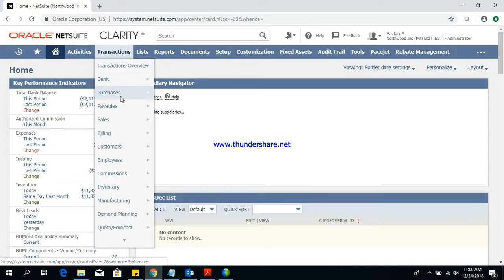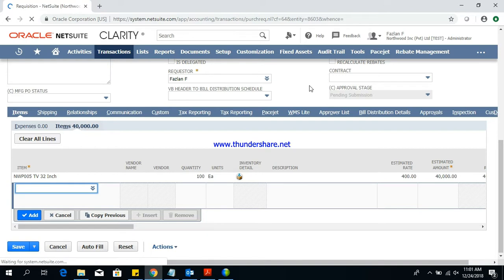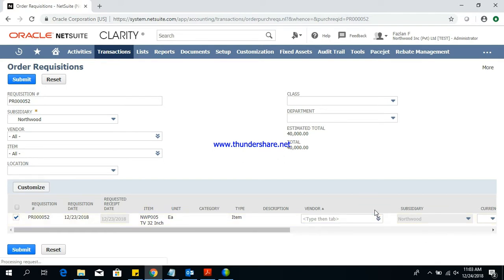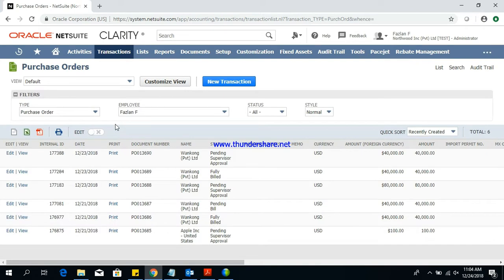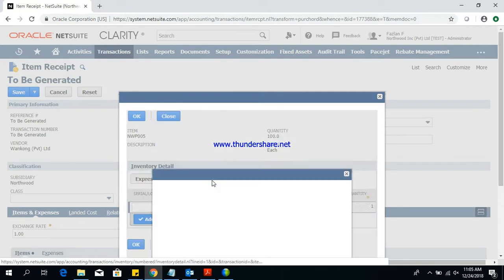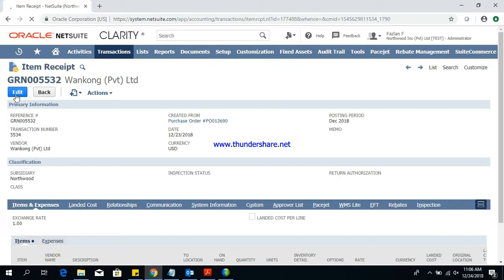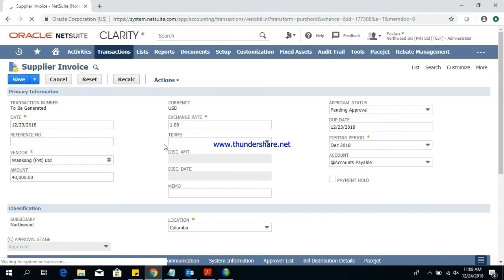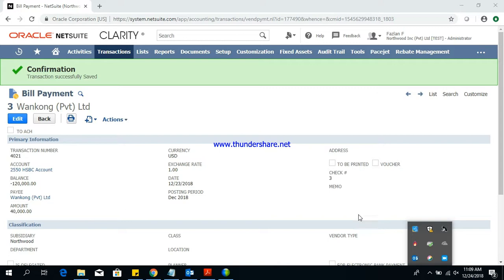Procure to Pay Audio and Video